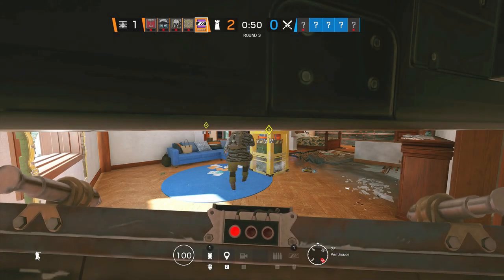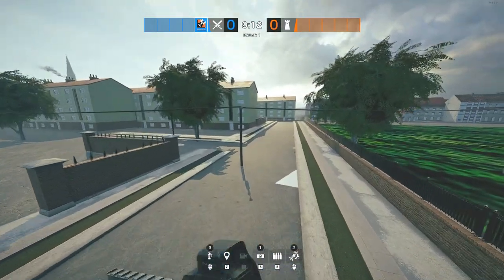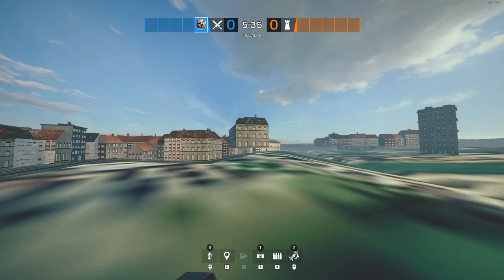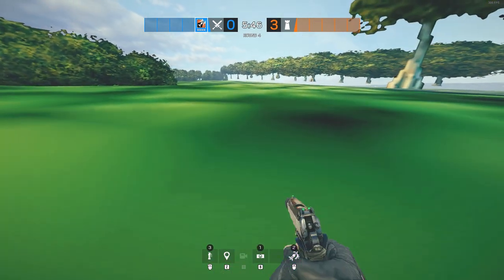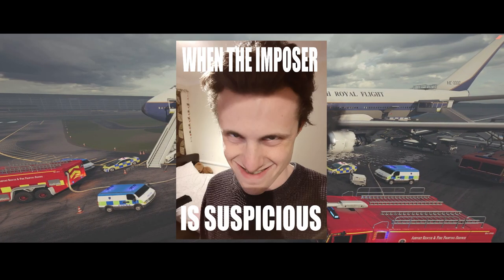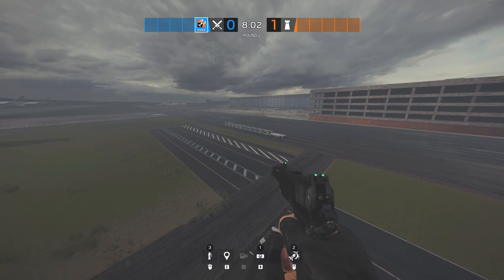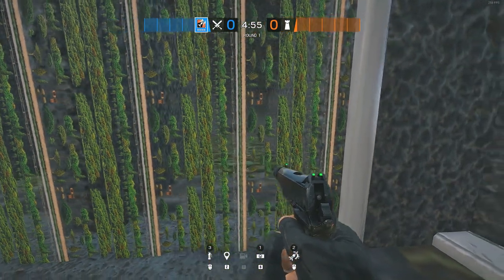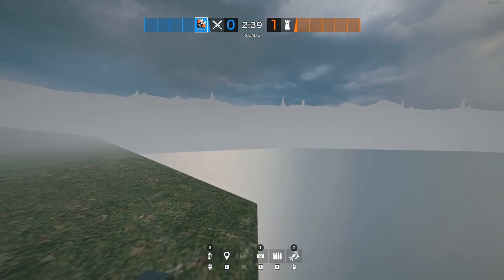Exploring OUTSIDE THE MAP in Rainbow Six Siege - Boundary Break #5 (Clubhouse, Plane and Hereford)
What's up gamers, in this video I start a new series where I explore around the outsides of your favourite maps in Rainbow Six Siege. In today's episode we explore Clubhouse, Plane and Hereford. Hope you guys enjoy the video, leave a comment to let me know what you thought.
Scrubsribe as wel or i sad :)